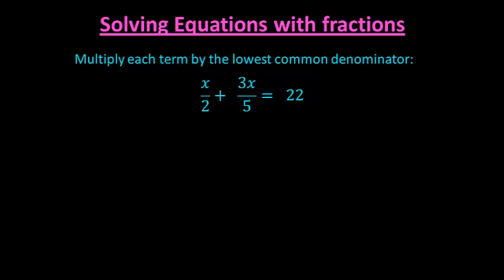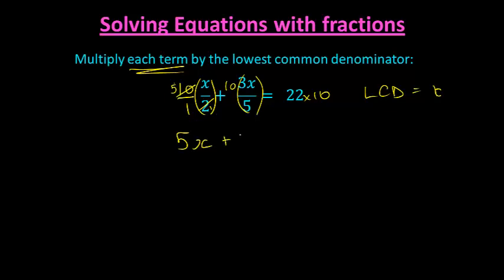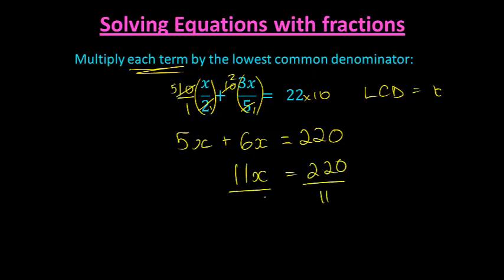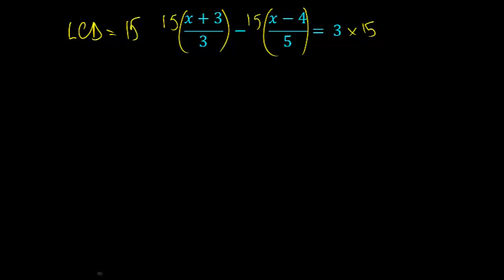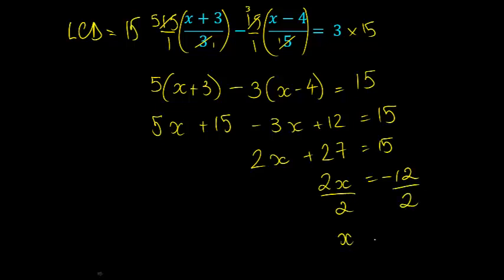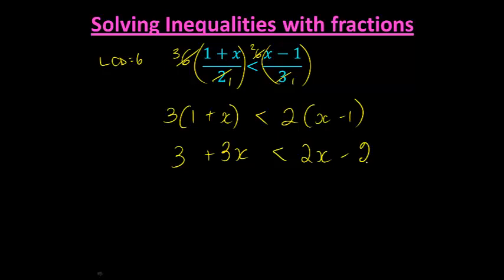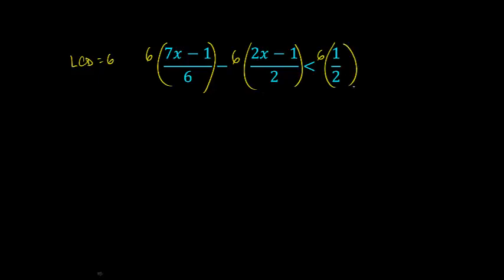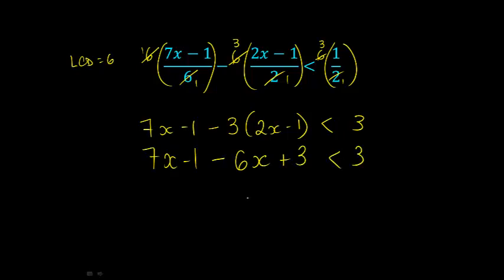Solving Equations with Fractions